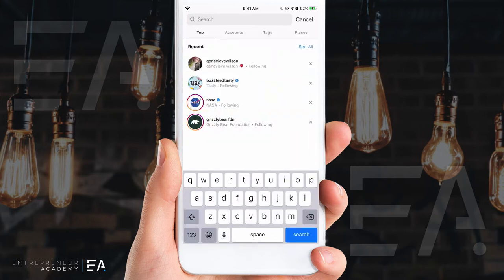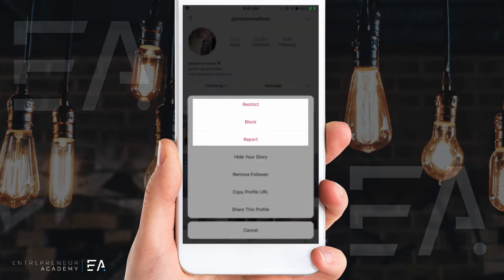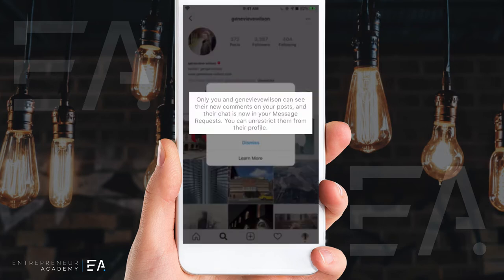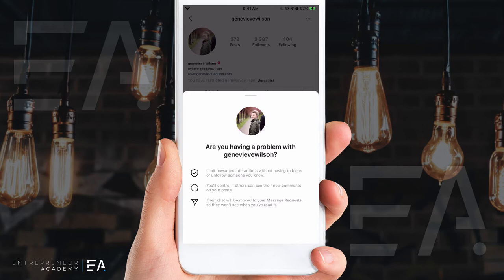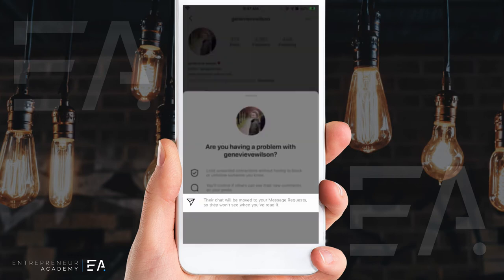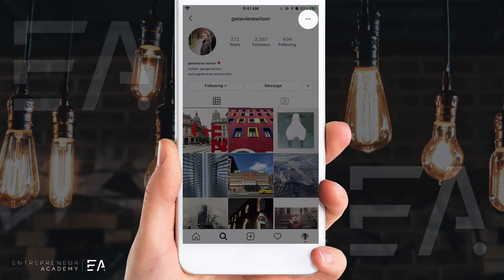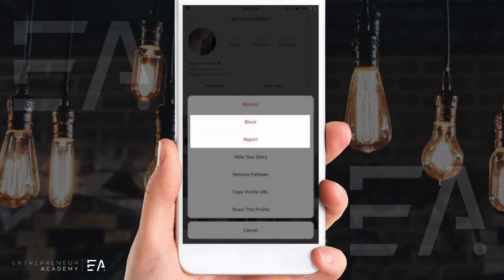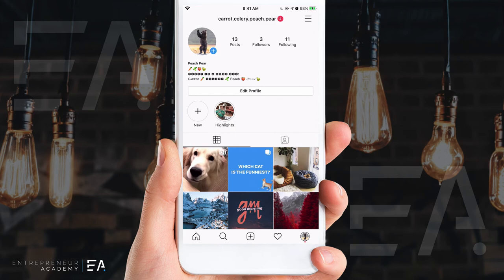Instagram's Anti-Bullying feature: How to RESTRICT or BLOCK an account 🖐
🔥No More bullying with this new Instagram's Anti-bullying feature?

If you need to restrict or block an account for whatever reason, we show you how to do this.